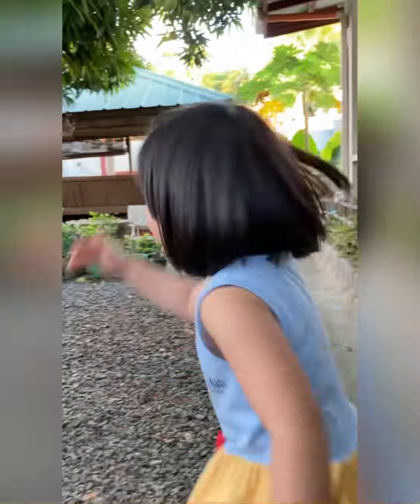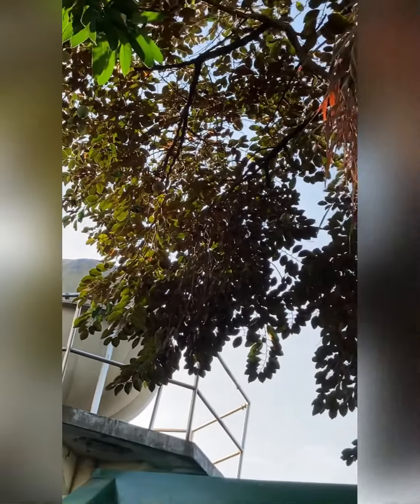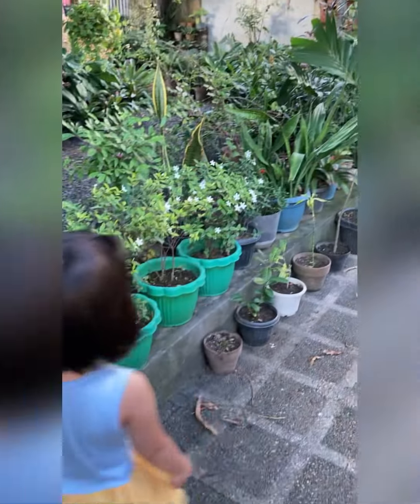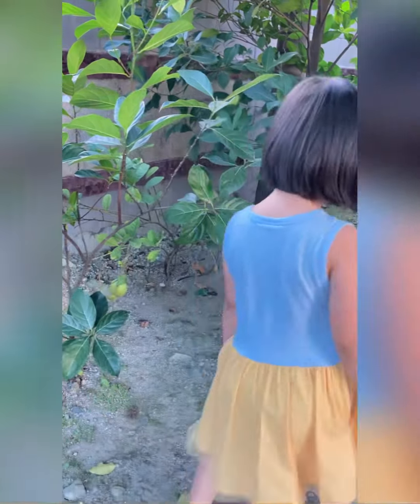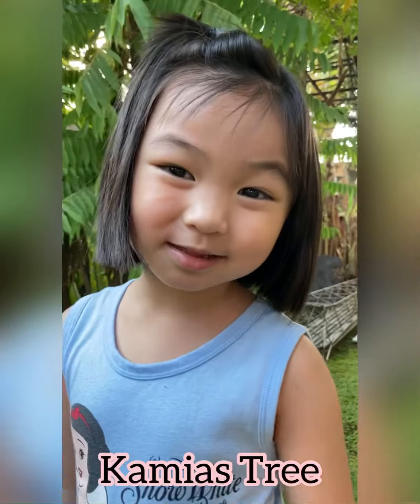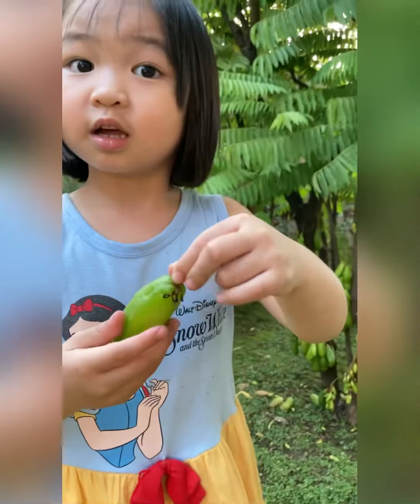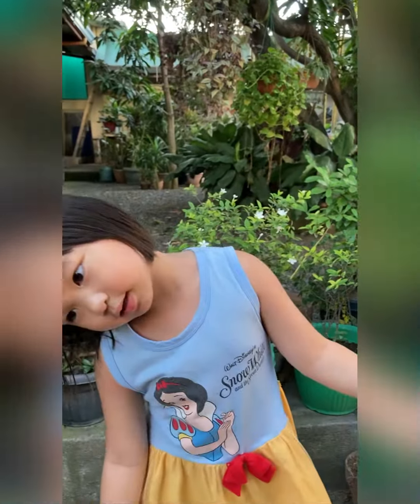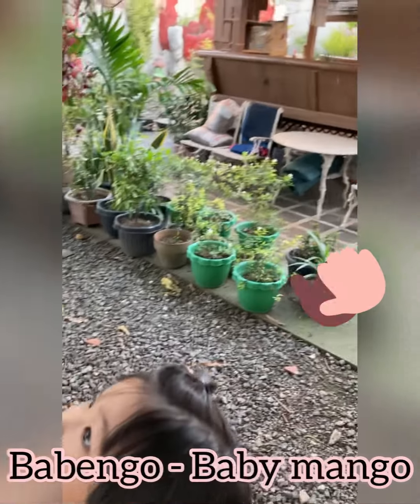My Lola's Garden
Come with me as I show you my Lola's garden!

Musician: LiQWYD